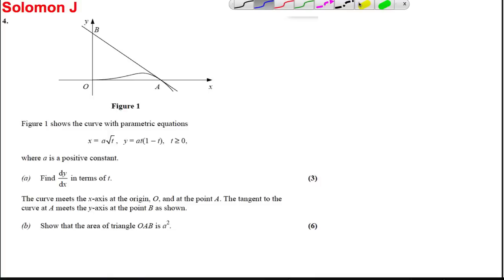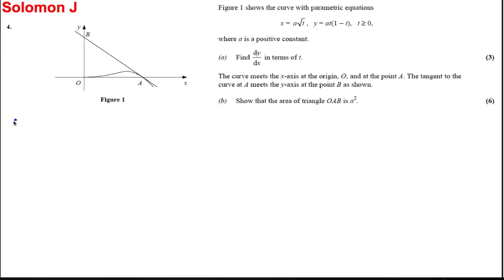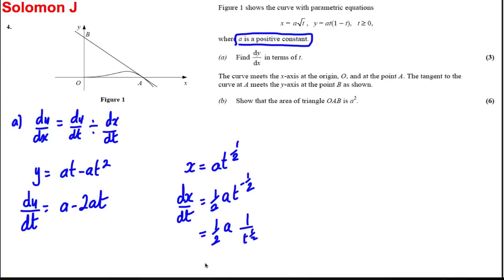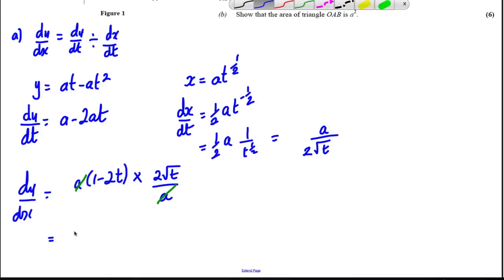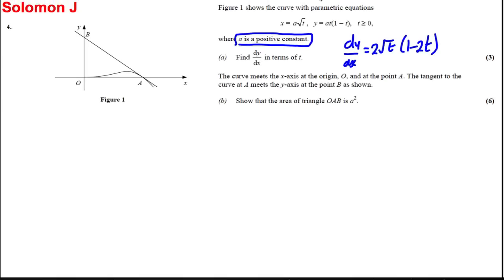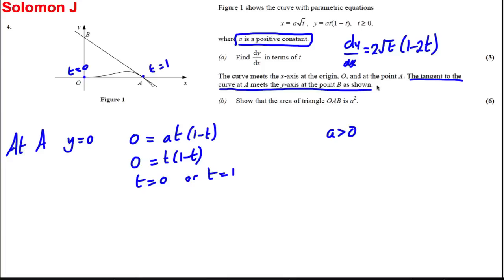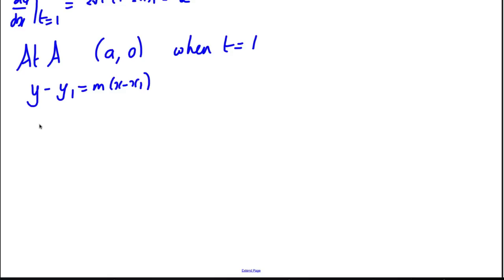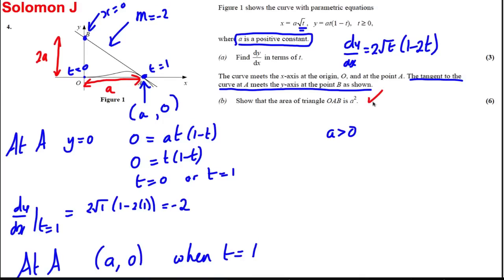Parametric Equations Exam Style Question 3